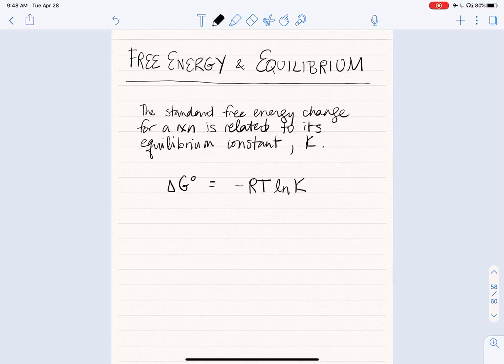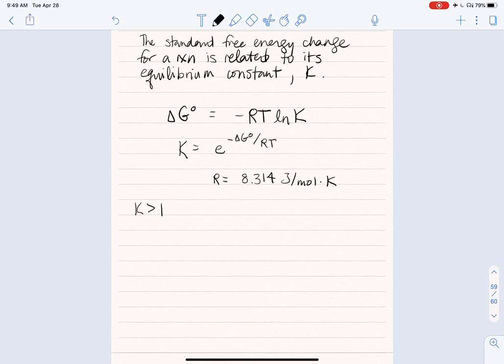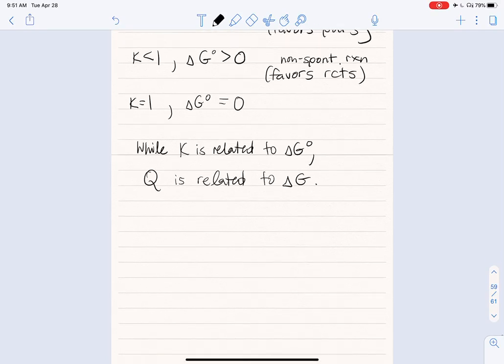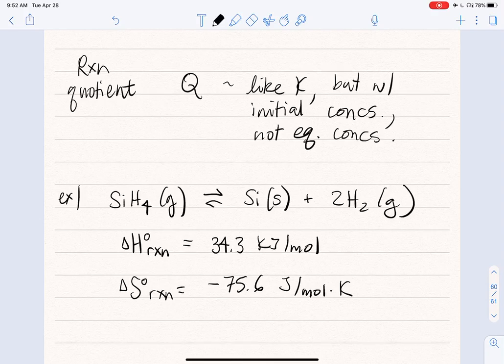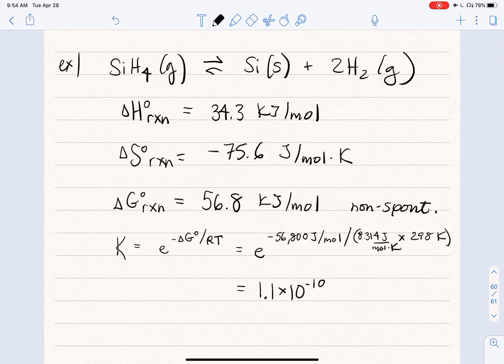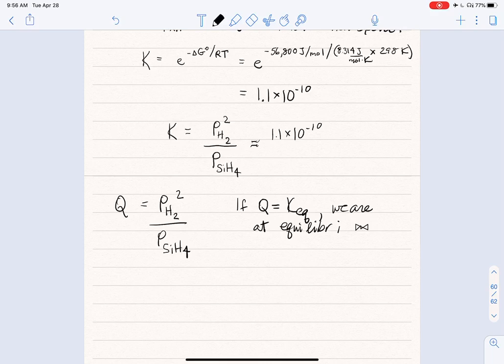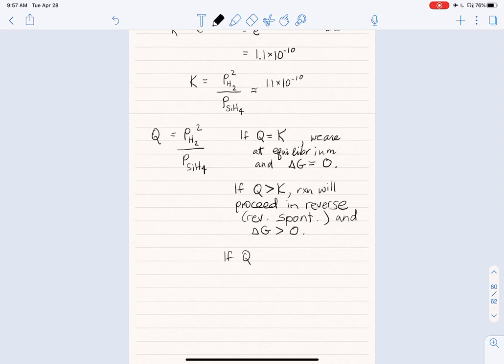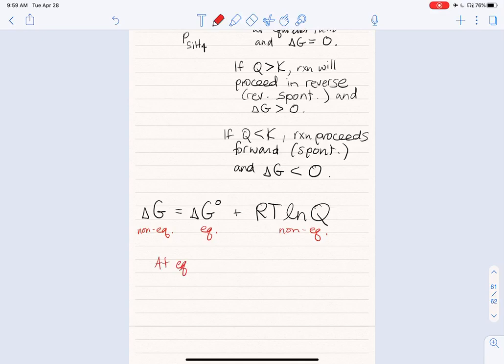Free Energy and Equilibrium